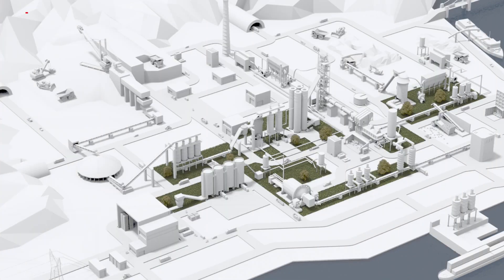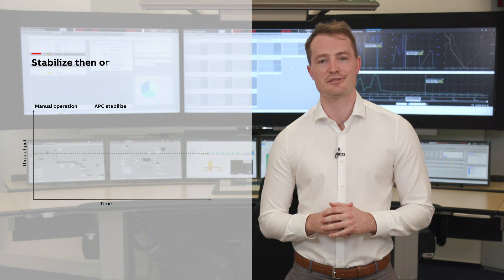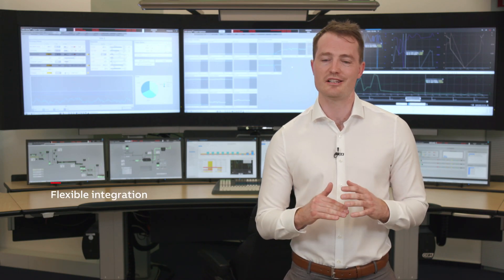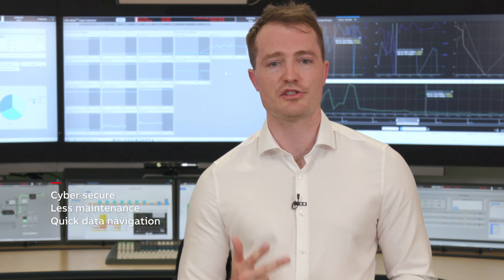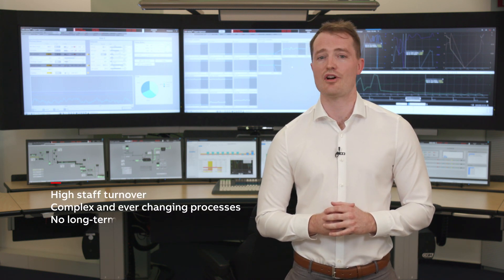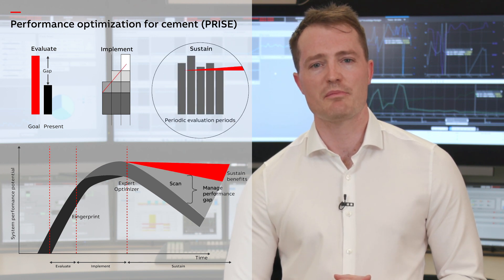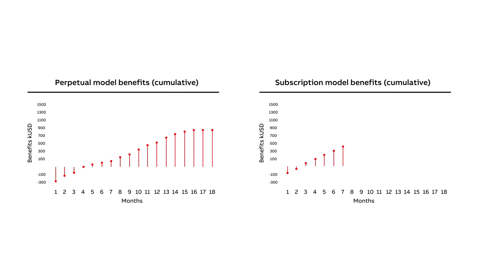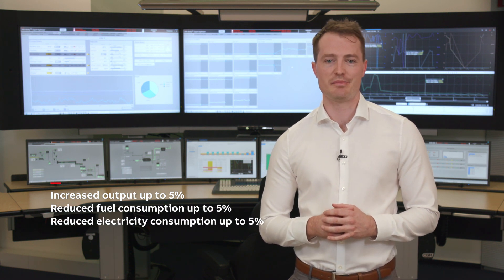ABB AbilityTM Expert Optimizer for cement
ABB AbilityTM Expert Optimizer for cement combines Advanced Process Control technologies with ABB's extensive industry expertise to stabilize your process and then maximize profitability.